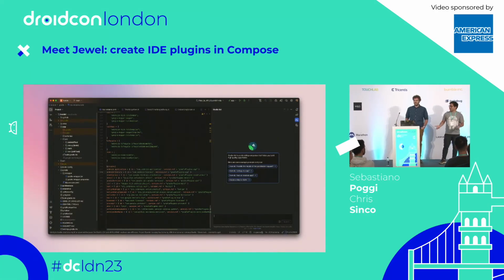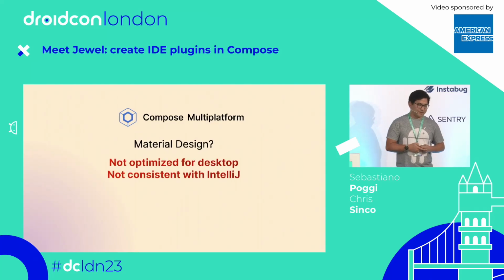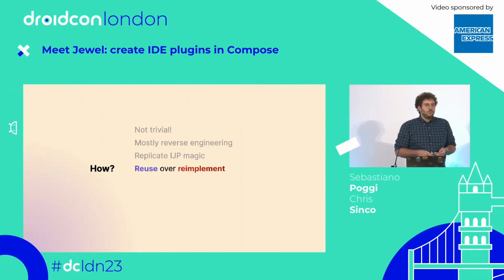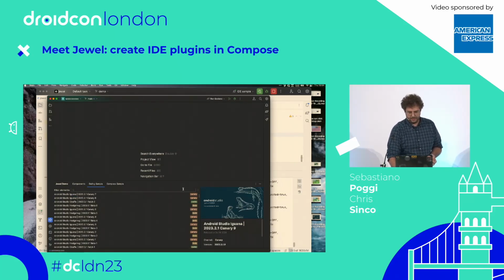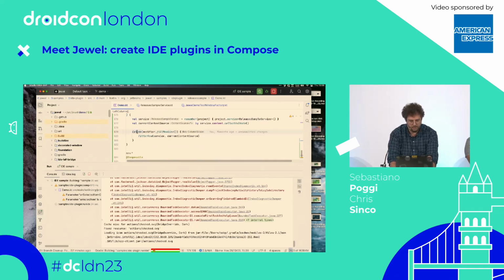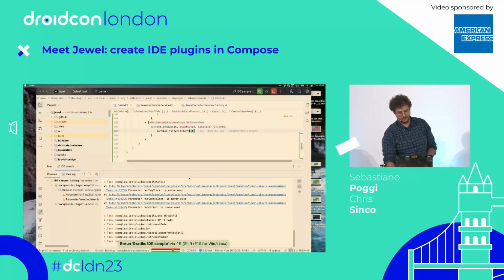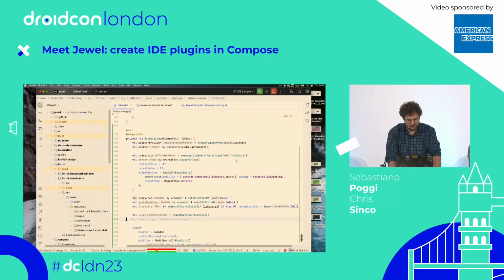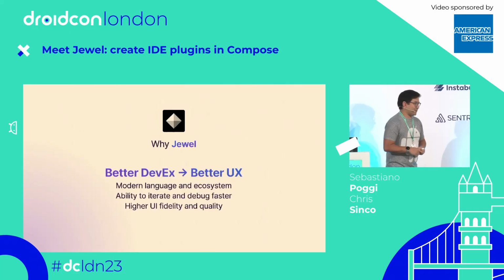Meet Jewel:Create IDE plugins in Compose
By Sebastiano Poggi & Chris Sinco